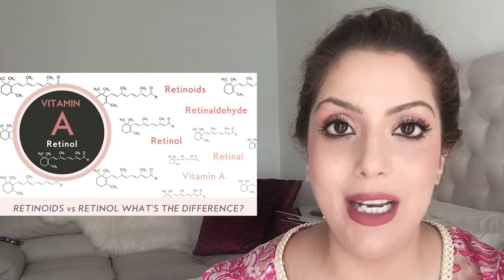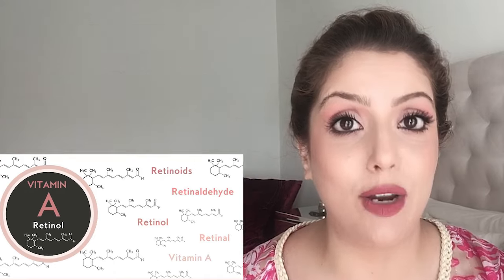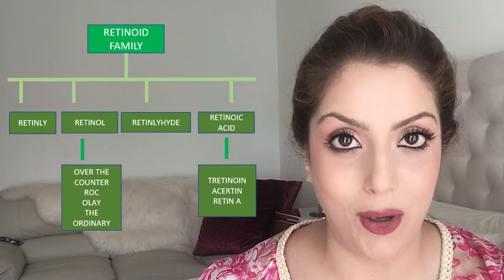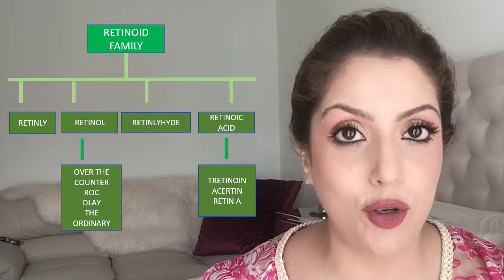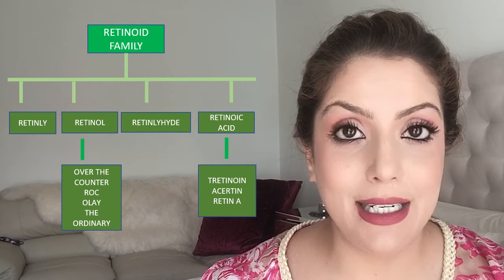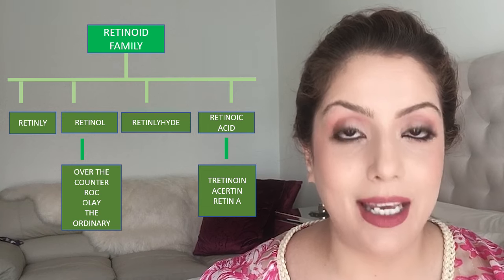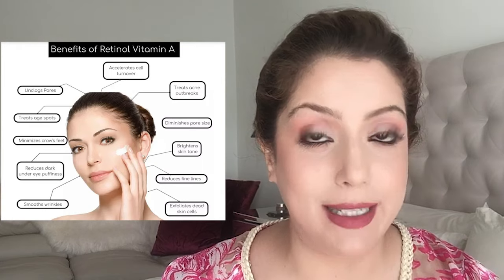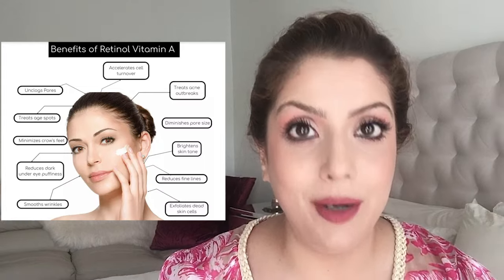How to use retinol | How to apply retinol, tretinoin, retinoid| Retinol Skincare | NIPUN KAPUR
Detailed video on how to use retinol whether you are a beginner or a pro
Time stamp
0:00 - 0:30 seconds - Introduction
0:42 - 1:24 seconds - What is retinol
1:40 - 2:20 seconds - History of retinol & benefits
3:00 - 4:00 seconds - Benefits of retinol
4:00 - 6:10 Seconds - How & when and how much retinol to use
6:15 - 7:00 seconds - How to layer retinol
7:21 - 8:30 seconds - When will retinol work ?
8:30 - 9:15 seconds - how to use a retinoid?

Retinol creams for beginners
Olay regenerist 24
ROC Retinol Cream

Retinol creams advanced
Boots no 7 Retinol complex 1.5%
La Rocha Posay

How to use retinol
How to apply retinol
NIPUN KAPUR